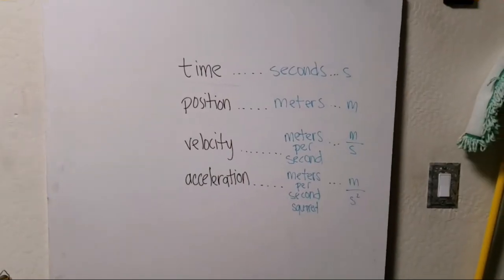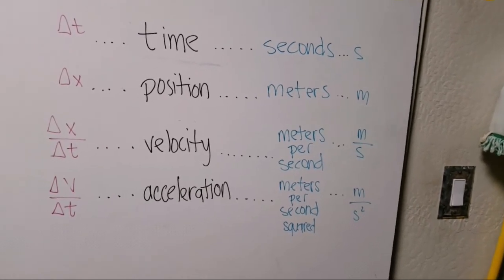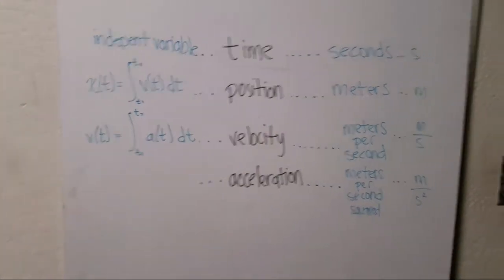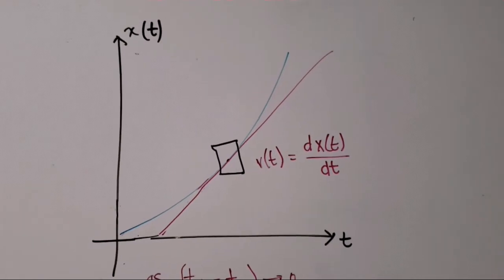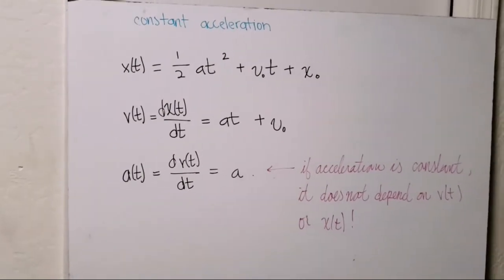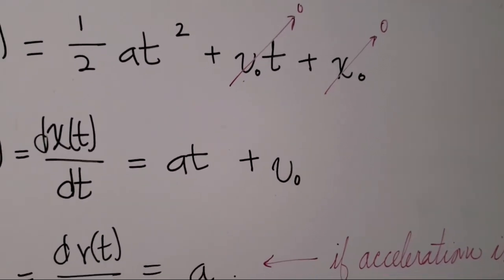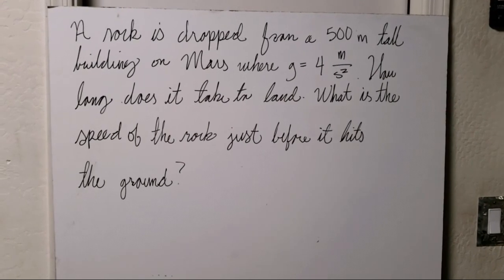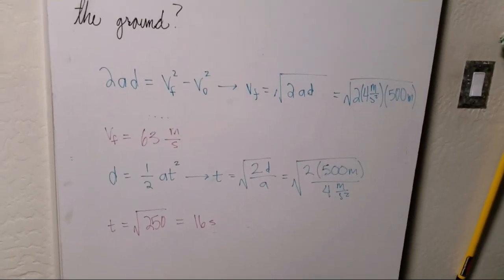A Lesson in Physics 1: One Dimensional Motion and Kinematics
Hello again and welcome! Today we'll be talking about how physicists describe motion in one dimension and the equations that govern this.